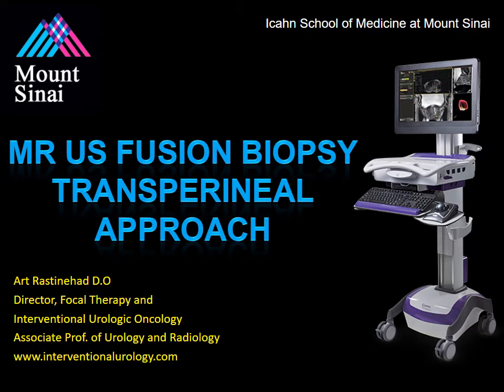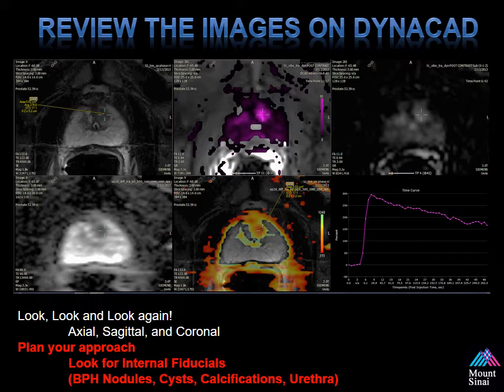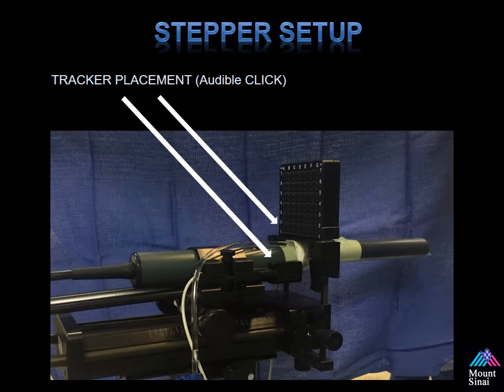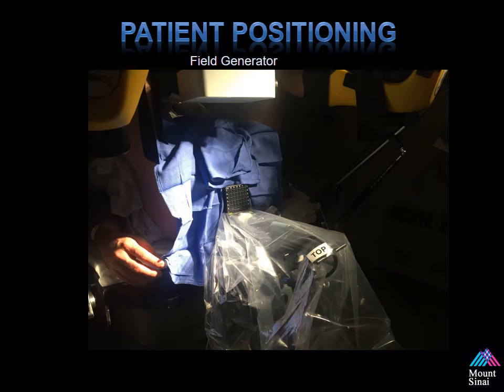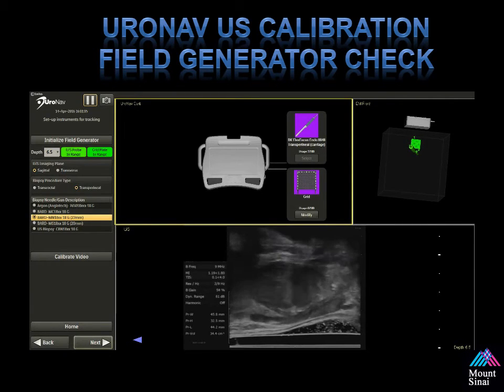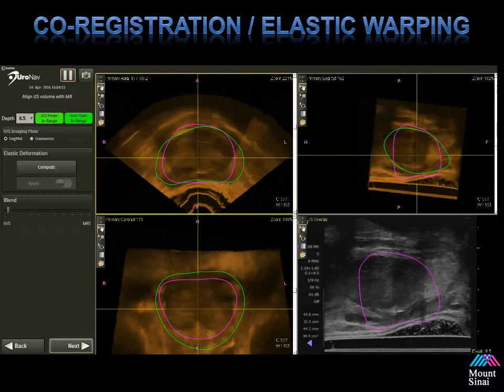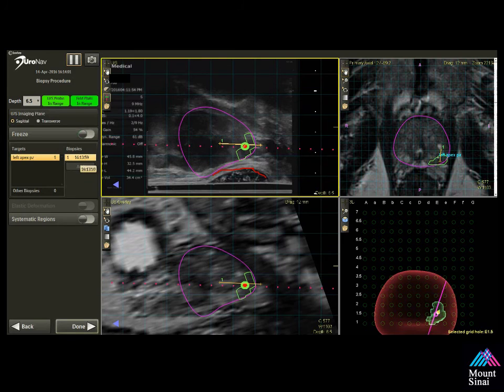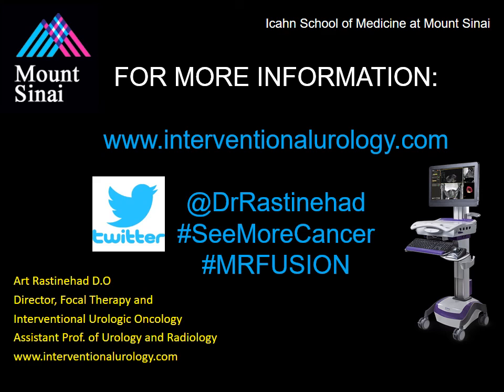9. New: How to Perform a Transperineal MR US Fusion Guided Prostate Biopsy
The newest approach for MR US fusion technology reviewed here.  Transperineal MR US fusion guided prostate biopsies explained.  This new approach helps lay the foundation for focal therapy.  The first device cleared for guidance for localized prostate cancer treatment.